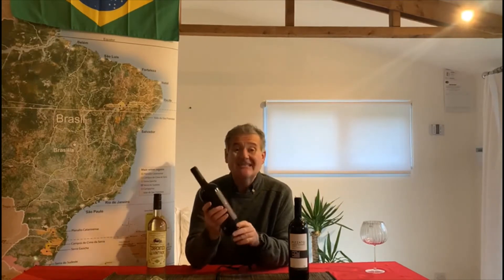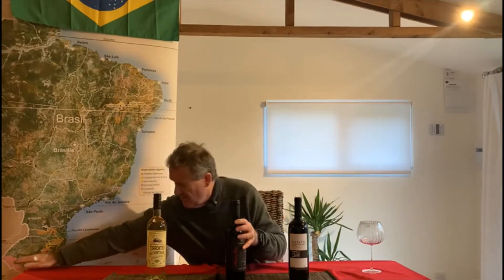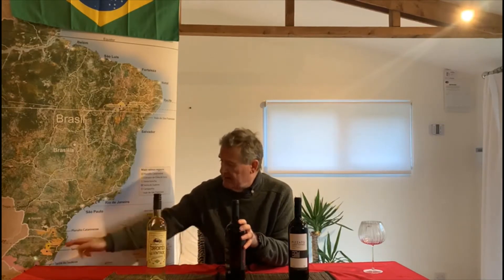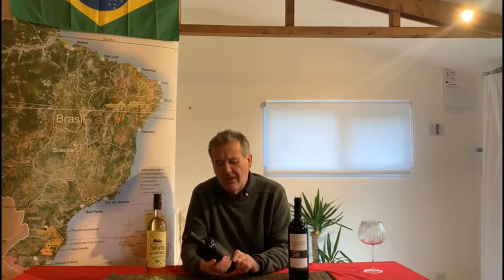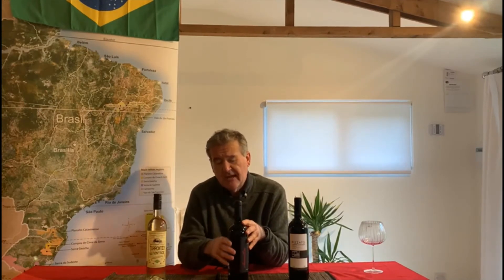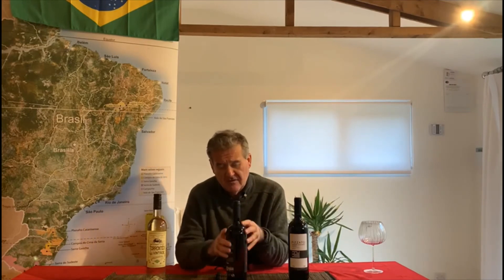Introduction to the Campos de Cima 'Assinatura' 2018 red blend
Go Brazil is proud to present the Campos de Cima winery's signature ('assinatura') red blend, comprising Shiraz, Tempranillo & Tannat grapes, from the 2018 vintage